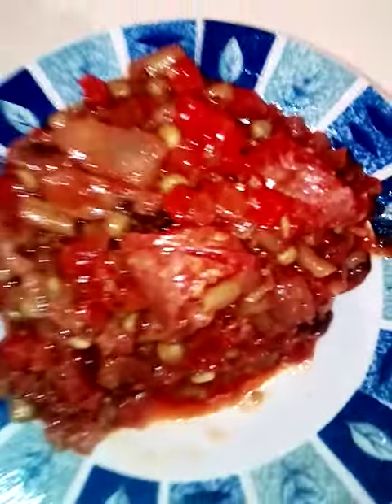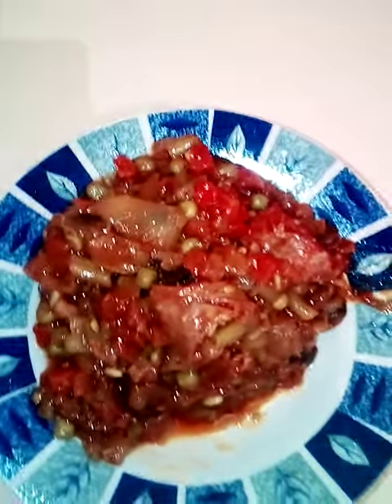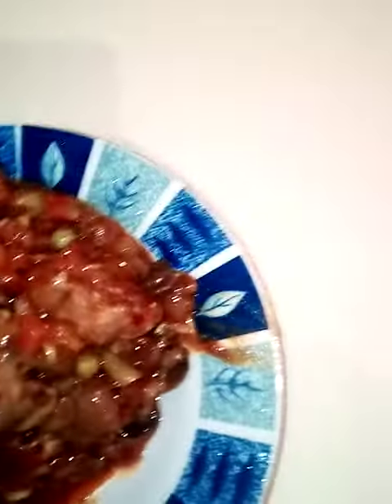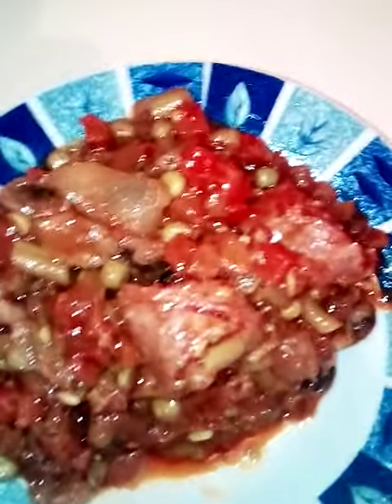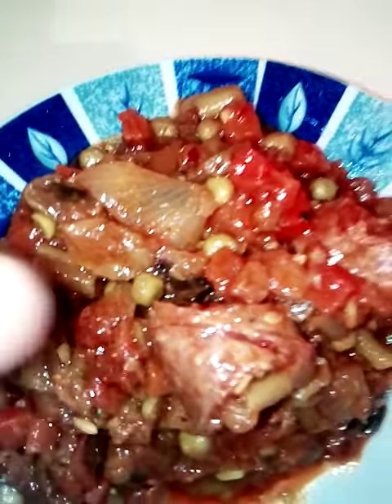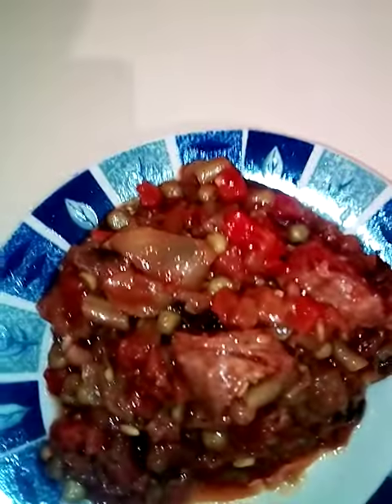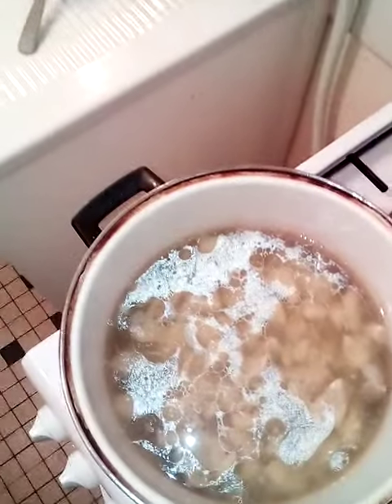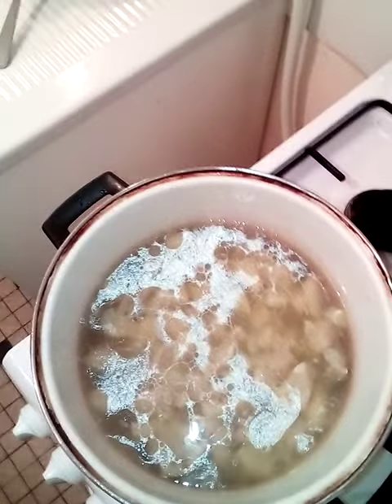How to prepare your new green sauce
Aku abago kitchen